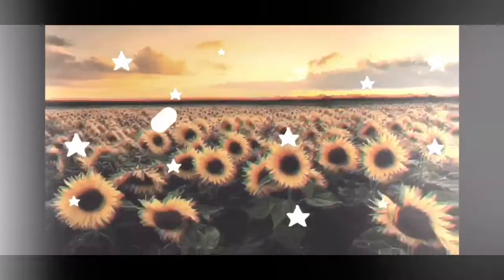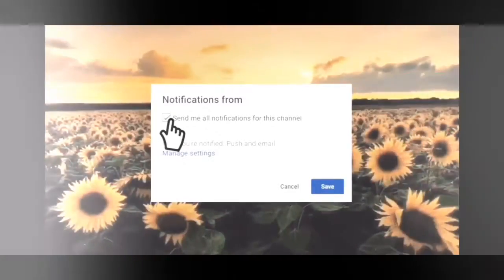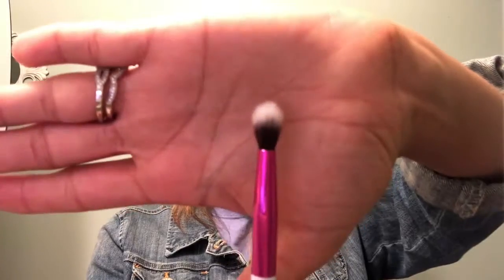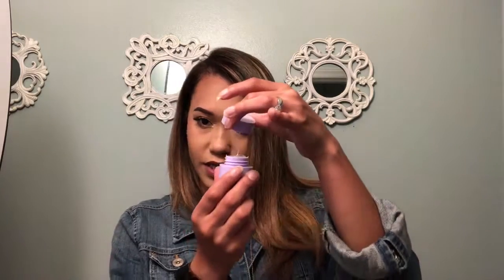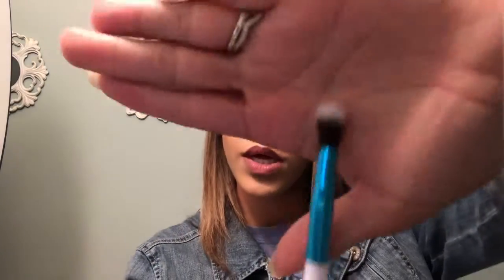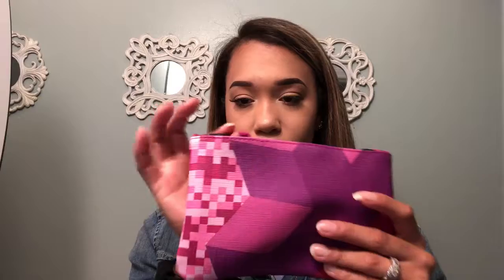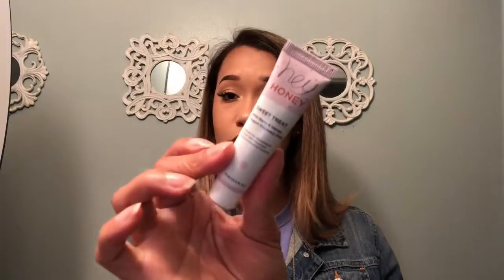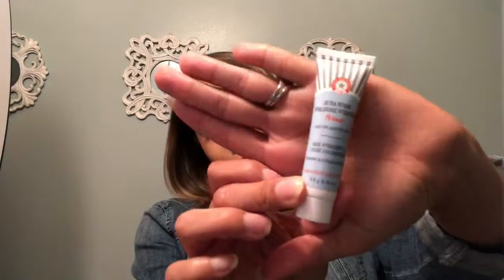IPSY UNBOXING JUNE 2019 | Life With Kiala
IPSY UNBOXING JUNE 2019 | was it worth it?! 🤔

Thank you so much for coming back to my channel & if you’re new here, hello!! & also give this video a big thumbs up! 👍🏽

Xoxo, Kiala 💋